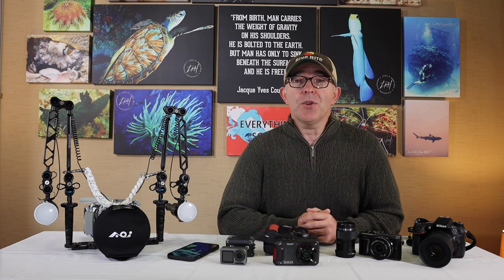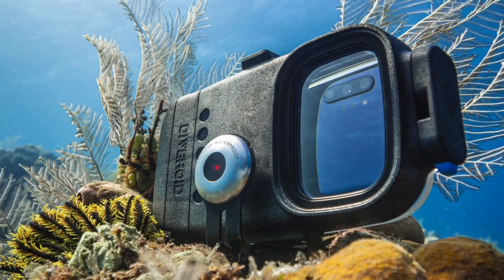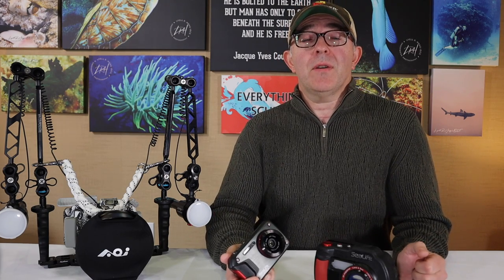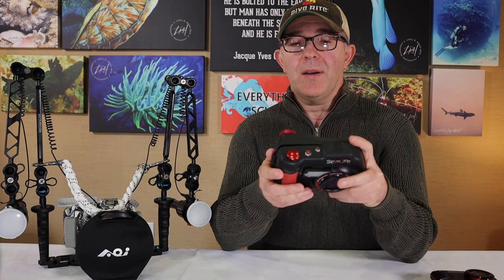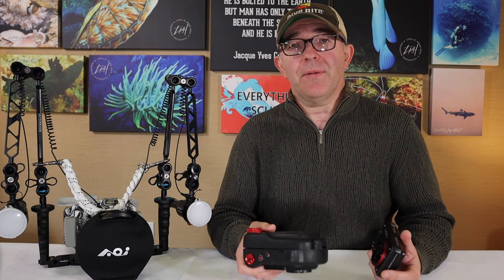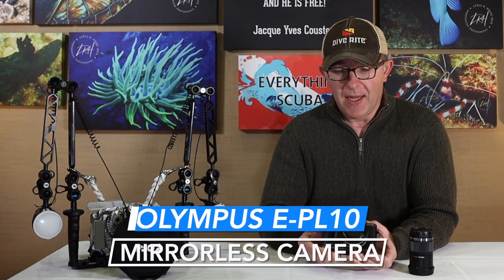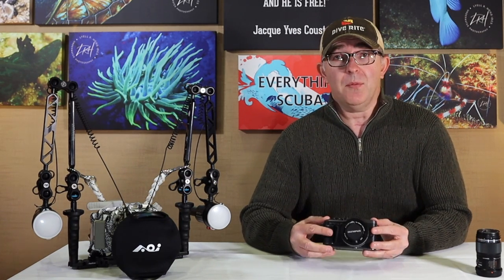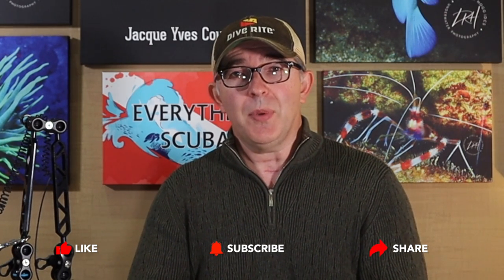Best Cameras for Underwater Photography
Best Cameras for Underwater Photography, is the next episode in our series on Underwater Photography and Videography. Lyell will try to make sense of the confusing world of different camera options and accessories and introduce to some of the best options that you may wish to use to pursue your goals of taking great underwater photos and video!

Chapters:
0:00 So many choices!!
0:25 Welcome to Everything Scuba!
1:41 iPhone and Android Smartphone options and cases
2:59 DJI Osmo Action Camera
5:05 Sealife DC2000 Compact Camera
8:50 DSLR vs Mirrorless
13:39 Olympus E-PL10 Mirrorless Camera
17:49 Regardless of which camera you use, do you have the dive skills necessary to take great shots underwater?